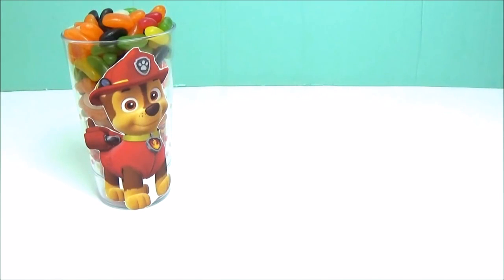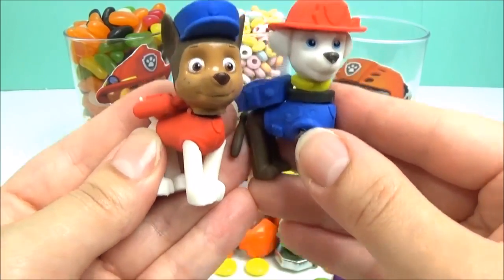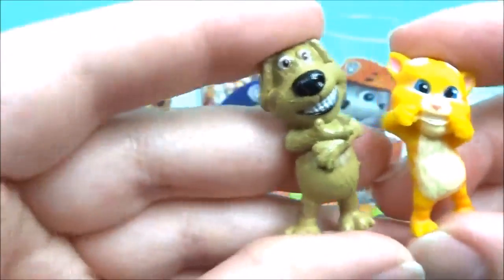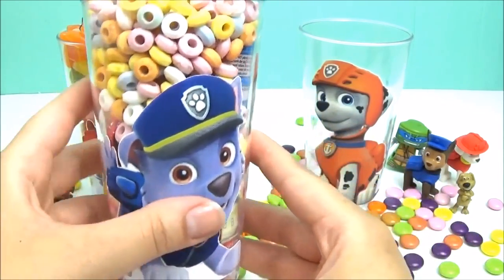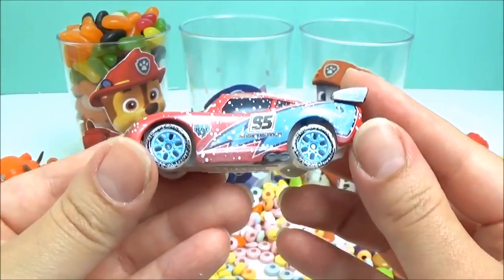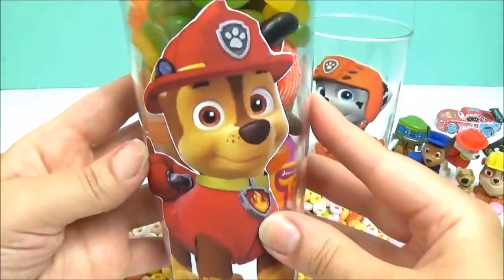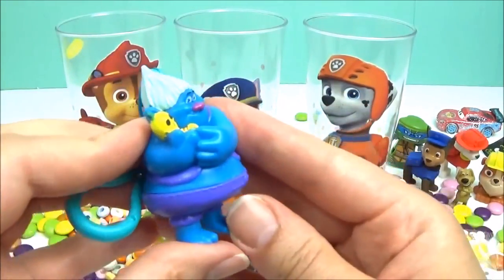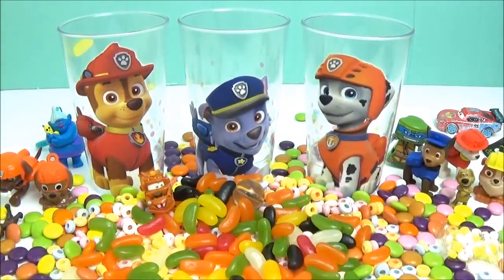Paw Patrol Surprise Toy Candy Cups! Paw Patrol Pup to Hero Tranform, Kids Fun video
Today we have 3 Paw Patrol surprise toy candy cups! We have a Chase surprise toy candy cup from Paw Patrol, we have a Rocky surprise toy candy cup from Paw Patrol and we have a Marshall surprise toy candy cup from Paw Patrol. But each Paw Patrol pup is dressed different! These paw patrol pups have had a color swap, or color switch or color transformation! Can you guess who each Paw Patrol pup is dressed as? Paw Patrol Chase is dressed as marshall! Paw Patrol Rocky is dressed as Chase! And Paw Patrol Marshall is dressed as Zuma! All the Paw Patrol toys and surprises included in this video are: Jelly beans, chocolate candy, necklace candy, Paw Patrol mashems with rubble mini squishy toy inside, a Paw Patrol 2d puzzle erasers with Chase and Marshall switched, a Dreamworks Trolls surprise toy capsule with Trolls keychain inside, a Disney Cars Kinder joy surprise chocolate egg with a Mater Disney cars mini toy inside, a Secret Life of pets surprise toy egg with a Duke bouncy ball and Snowball sticker, a Zuma mini toy, a Zuma micro lite, a Talking Tom mini toy, a Ginger and Ben from TalkingTom mini toy figures inside, got from a Talking Tom surprise chocolate egg, a Disney Cars LighteningMcqueen mini toy figure, a TMNT Teenage Mutant Ninja Turtle mini toy spinning figure. Which one of these PawPatrol toys and surprises was your favorite? :)

PAW Patrol is a CG, action-adventure preschool series starring a pack of six heroic puppies: Chase, Marshall, Rocky, Zuma, Rubble, and Skye, who are led by a tech-savvy 10-year-old boy named Ryder. With a unique blend of problem-solving skills, cool vehicles and lots of cute doggy humour, the PAW Patrol works together on high-stakes rescue missions to protect the Adventure Bay community. It is also called: La Pat' Patrouille, Patrulha Canina, klou patrollie, La squadra dei cuccioli, Patrulla de Cachorros, Щенячий патруль, 爪子巡逻, Pfote Patrouille, pata de patrulha.
From Marshall the firedog to Chase the police pup to Skye, who flies high in her copter, each pup brings unique personality and skill to the team, modeling the importance of teamwork and good citizenship. They all have special Pup Packs on their backs to help them handle anything - from rescuing kittens to saving a train from a rockslide! No matter how big the adventure, the puptohero PAW Patrol always has time for a game, a laugh, and an ear scratch from Ryder.

Elsa's Toys and Crafts is a kid friendly, family friendly kids toys and surprises channel!